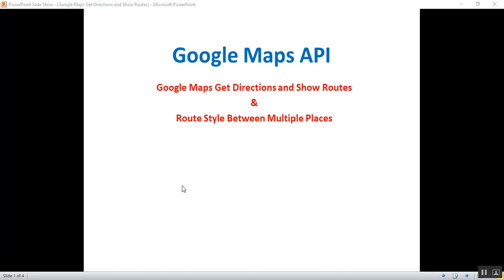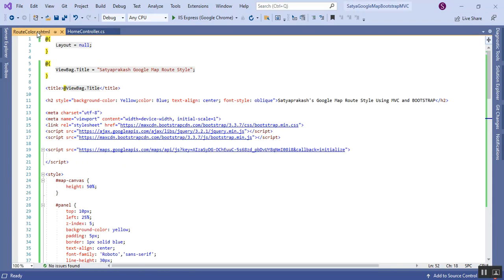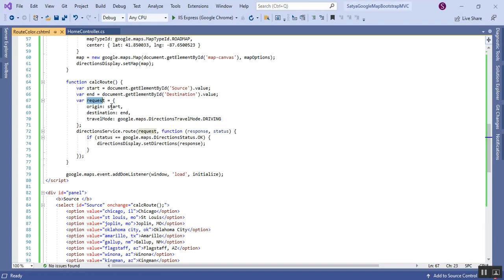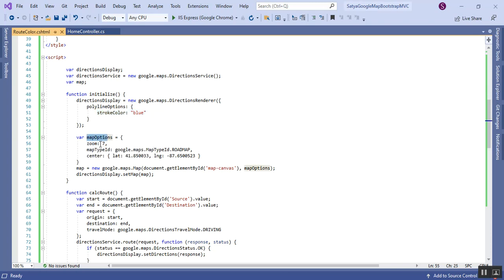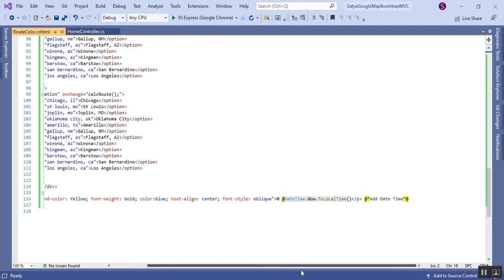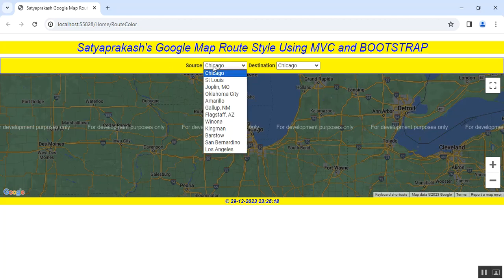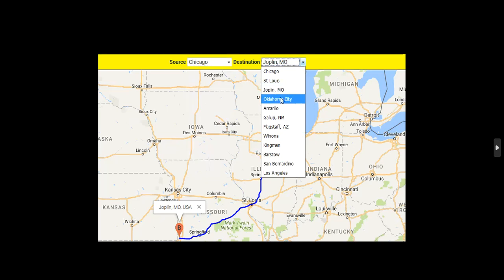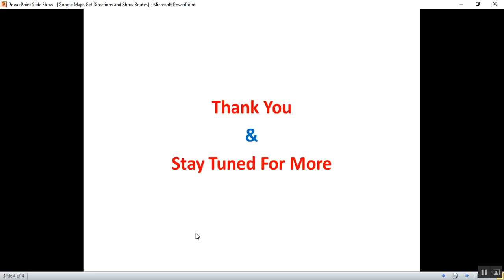Google Maps API Get Direction and Route Style using .NET and Bootstrap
In this session, I will show how to change the color of Google route map from the default color to Blue. Show Google map routes between source and destination.

In this session I describe the below details:
1.What is Google Maps Route.
2.How to change its color style.
3.Show route between the multiple places.
4.Multi-Platform support.